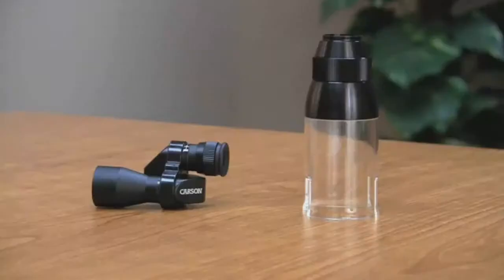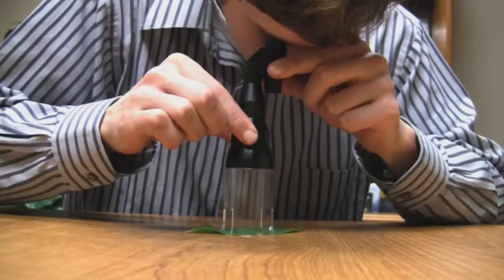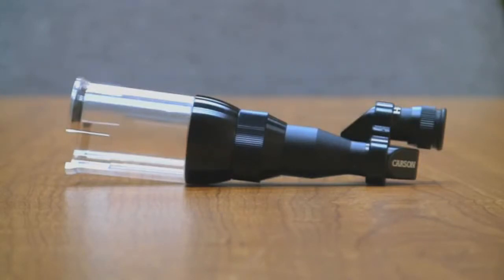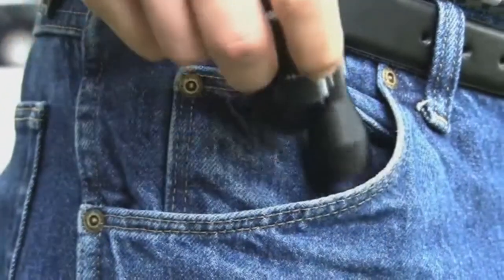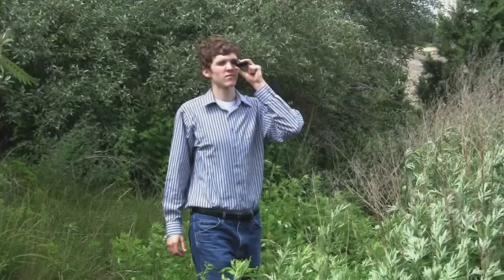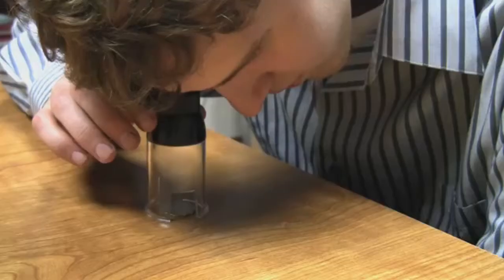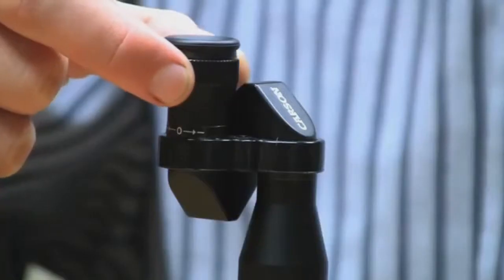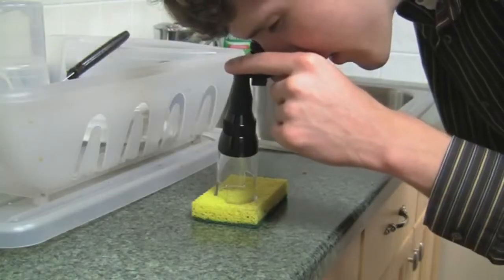Carson MagniScope 3-in-1 Optical Tool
Video transcript: The Carson Magniscope is a multi-purpose optical tool that is so versatile that it will solve all of your viewing needs. This product features a monocular and a magnifying loop. Put the two pieces together and it acts as a microscope. No longer do you need to buy a separate microscope, monocular, or magnifying loop. The Magniscope forms all three functions in one convenient product. The Magniscopes 8 power monocular is so portable and compact it’s small enough to drop into your pocket. It features a comfortable eye piece, and an easy to use focus ring. It is perfect for field study, hiking and more. The 3 power magnifying loop features a focus ring and is great for viewing coins, stamps, jewelry and more. The 30 power microscope features a course and fine adjustment. The microscope is great for nature study, industrial applications or even viewing common household items. With 3 different functions in one product you’ll never run out of uses for the Carson Magniscope.